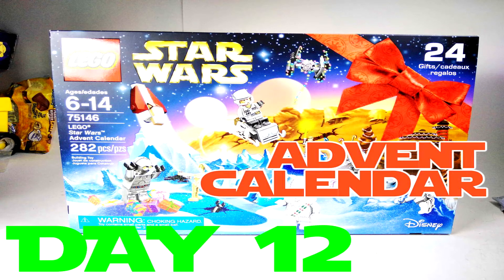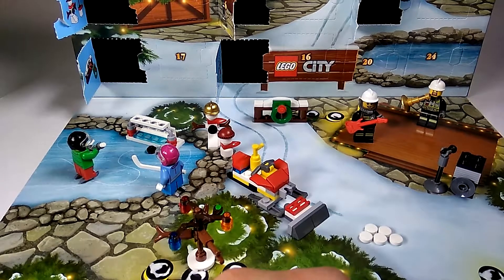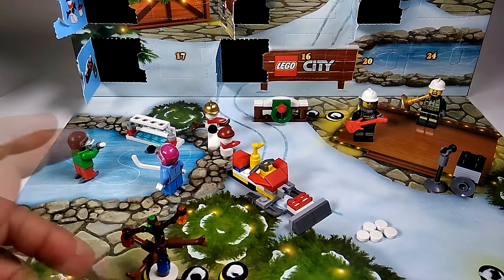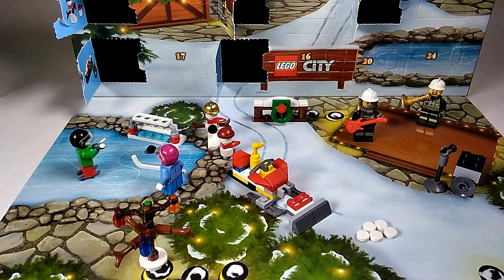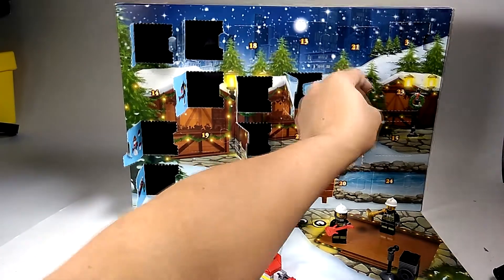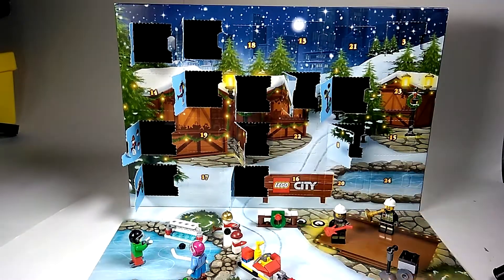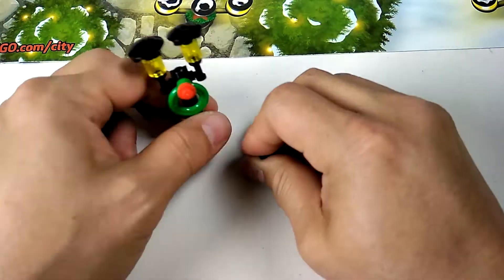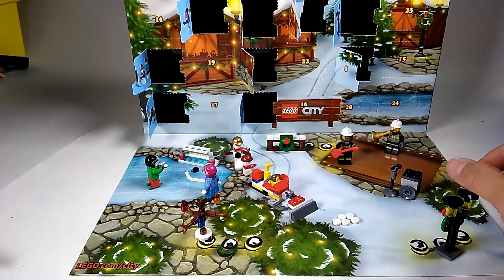DAY 12 of 2016 CITY LEGO - advent calendar - MERRY CHRISTMAS!!! 24 days of toys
Create your own merry Christmas tale in LEGO® City!

Item
60063

Ages
5-12
Pieces
218
FacebookTwitterGoogle PlusPinterest
Features
Explore product details and fan reviews for LEGO® City Advent calendar 60063 from City Town.
RETIRED PRODUCT
Make every day a festive building adventure as you count down to Christmas with the LEGO® City Advent Calendar! Take the boy to post a letter to Santa, build a snowman, visit the Christmas market and go ice-skating with his friend. Play with an early Christmas gift of a duck built from LEGO® bricks. Help the police to build an awesome sled to catch the crook who’s stolen the presents. Then it’s time for a celebration feast, exchanging gifts around the Christmas tree and a visit from a very special guest. Ho-ho-who could it be?! Includes 7 minifigures with assorted accessories: a boy, woman, girl, crook, 2 policemen and Santa.

Includes 7 minifigures with assorted accessories: a boy, woman, girl, crook, 2 policemen and Santa
Features a mailbox, frog, snowman, cake stand with 2 cups and a pie, food stand with fruit and vegetables, window with decorations, wagon with a baguette, catapult with 3 snowballs, LEGO® duck, dog with bone, police scooter with sled, dinner table with roast turkey, 2 glasses, bottle, 2 Christmas gifts and a tricycle
Accessories include a letter, croissant, ice skates, plate of banknotes, megaphone, bag, Christmas decorations, cup, handcuffs, Santa’s sack and a cookie
Post a letter to Santa
Build a duck from LEGO® bricks
Organize a Christmas feast
Exchange gifts around the Christmas tree